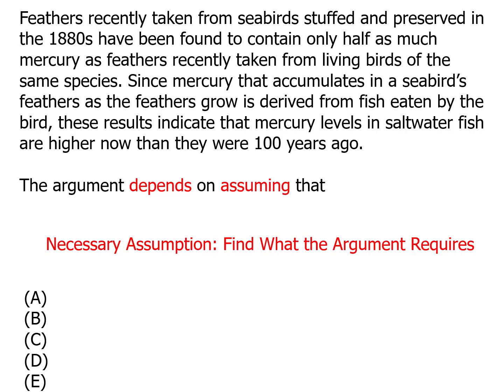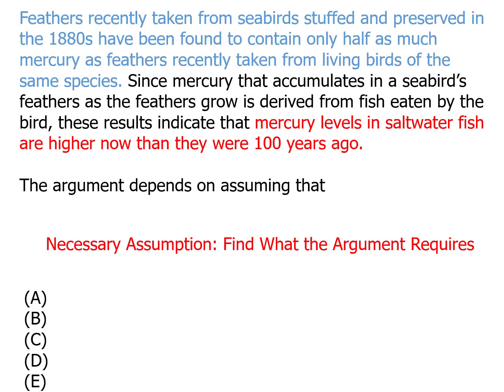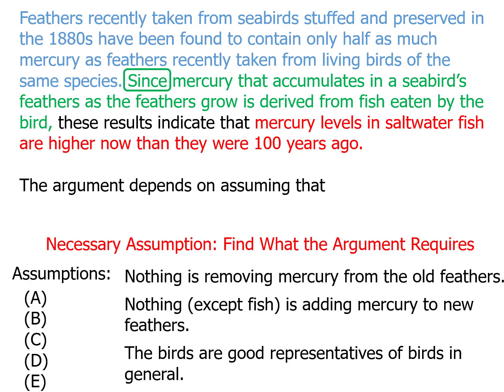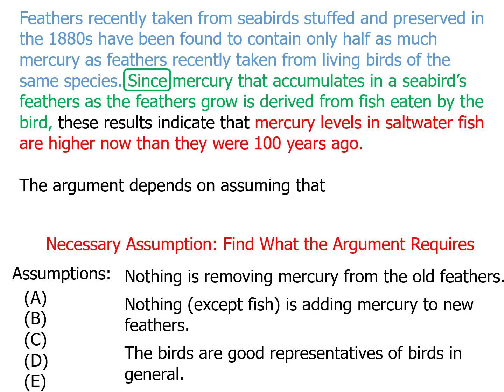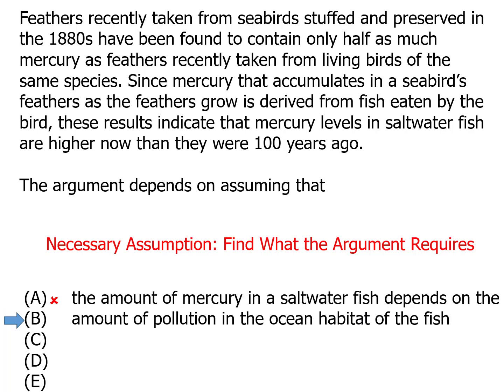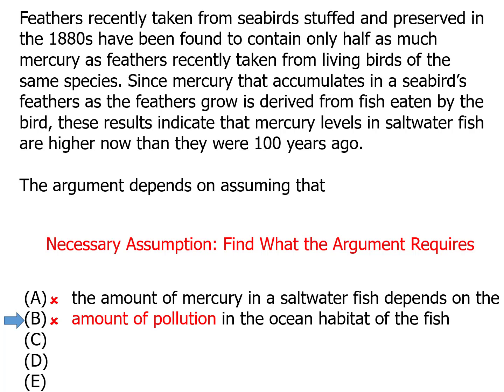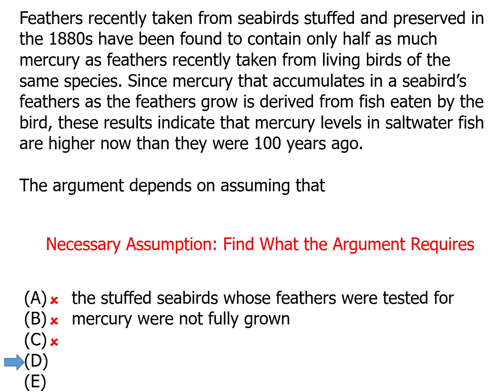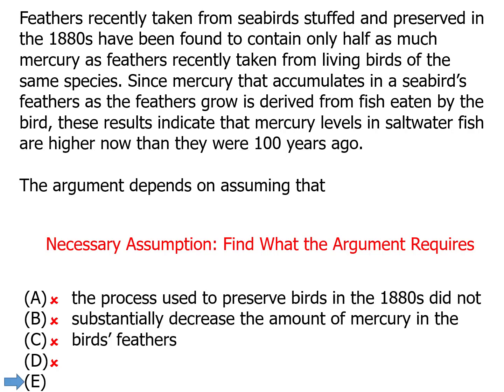June 2007 LSAT, Section 3, Logical Reasoning, Question 11, Explanation